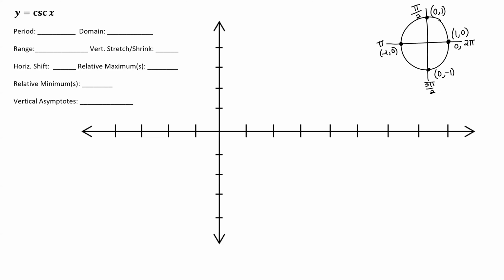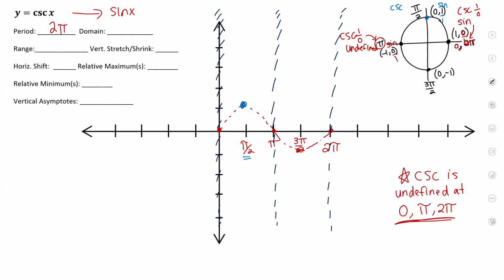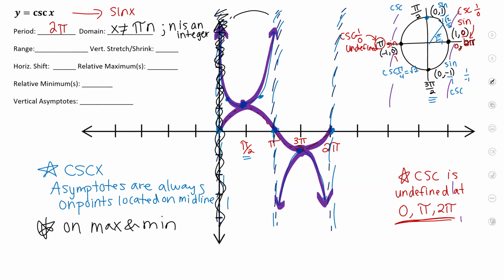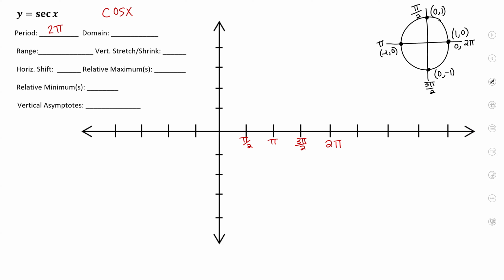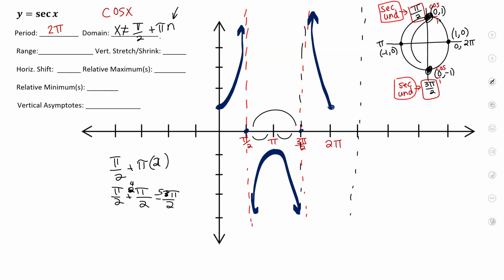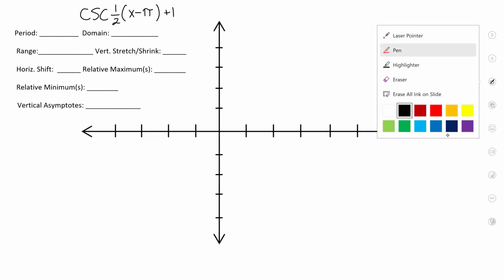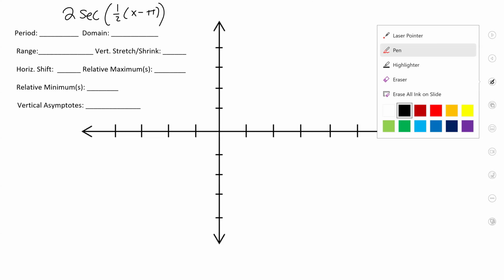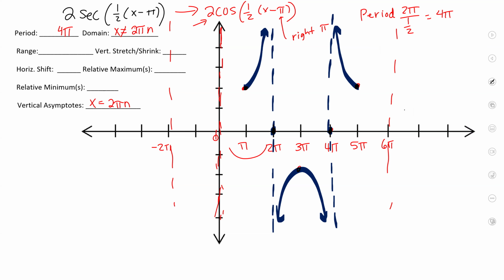Graphing Cosecant and Secant | Step-by-Step Precalculus Tutorial (Lesson 44)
In this Precalculus lesson, we go step by step through graphing the cosecant (csc) and secant (sec) functions. You’ll learn how to:
✅ Identify the domain, range, and period of cosecant and secant
✅ Locate vertical asymptotes and key points
✅ Sketch the graphs accurately on the coordinate plane

This video is perfect for students preparing for quizzes, tests, or homework in Precalculus and wanting to master trig function graphs.